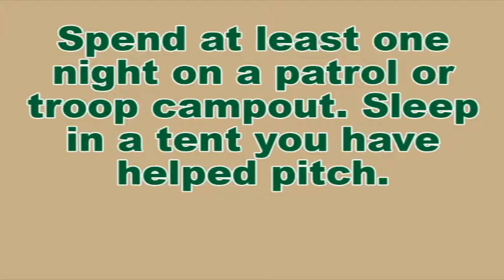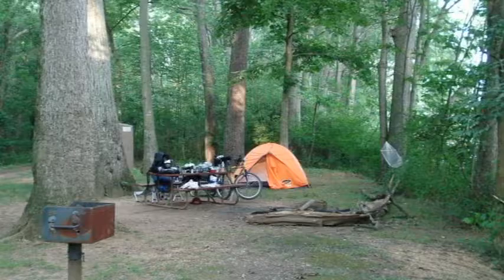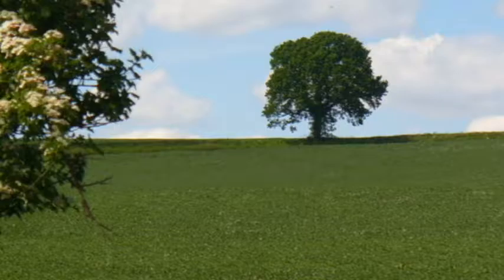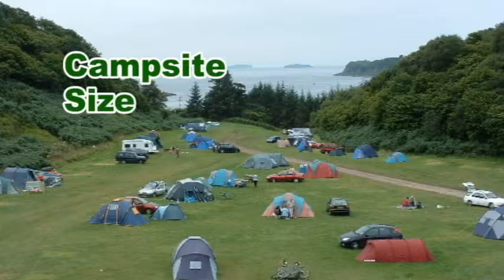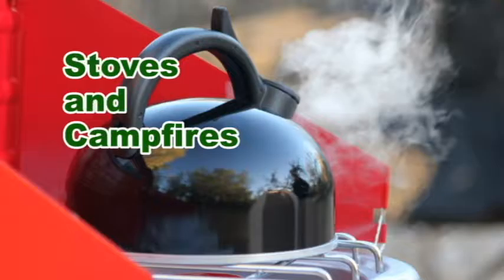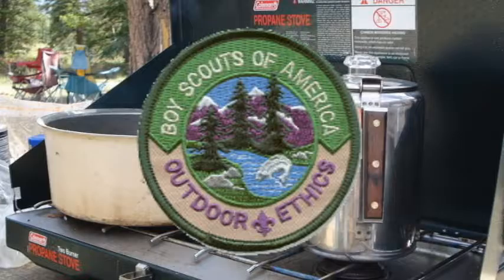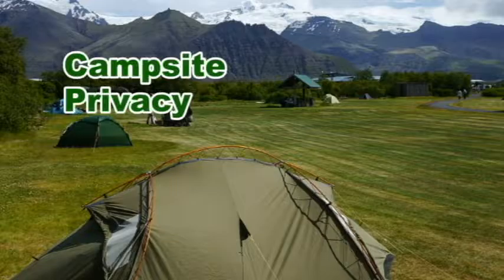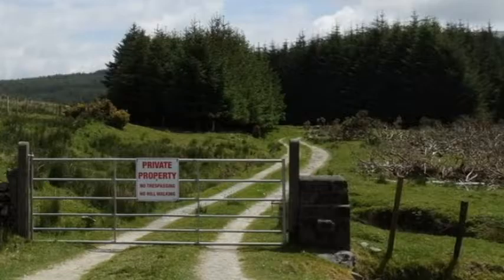BSA TENDERFOOT RANK REQUIREMENT 1B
Spend at least one night on a patrol or troop campout. Sleep in a tent you have helped pitch.

-You can find information on this topic in your 2016 Edition of the BSA Scout Handbook pages 265-266, 276-77.

-Videos contain ads, as it takes significant time and effort to produce these videos and any ad revenue will make the creator's scouting experience more productive and will encourage the creator to continue to produce scouting videos.